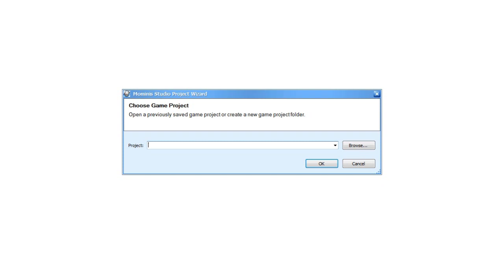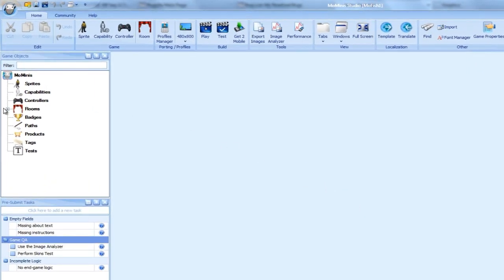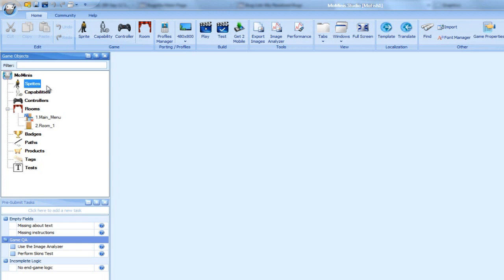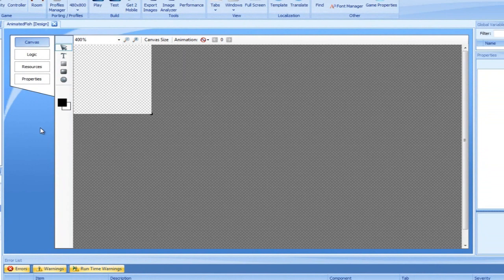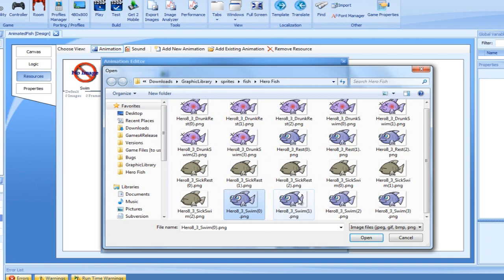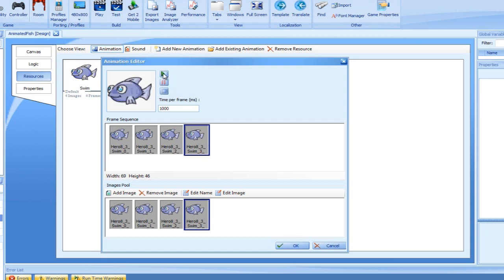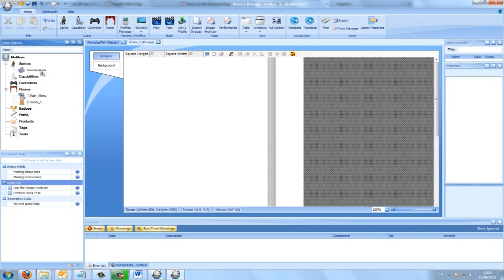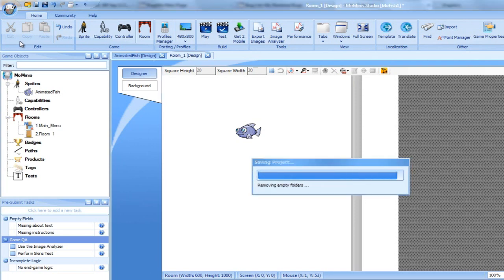Tutorial 1 - Basic Game Creation Principals - NEW!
This is the very first tutorial of the bunch and the place to start. The slow paced tutorial walks the viewer through the process of creating a very basic partial game, breezing through some of the required concepts on the way. The resulting partial game will be built upon in later tutorials. Mentioned topics: Rooms (including Menu Room), Game Objects (Sprites), Error List Tab, Resources Tab (Animations), Canvas Tab, Sprite Creation (Static).